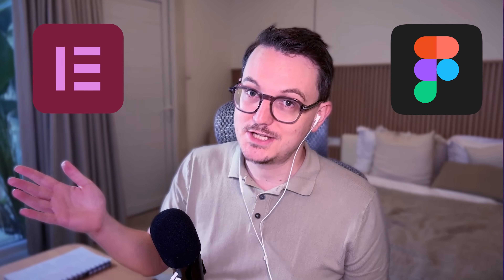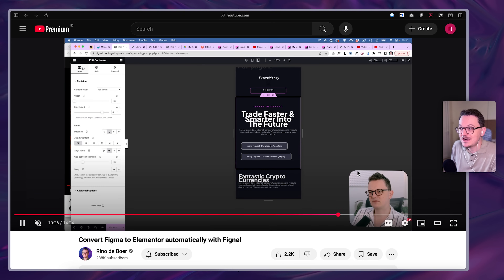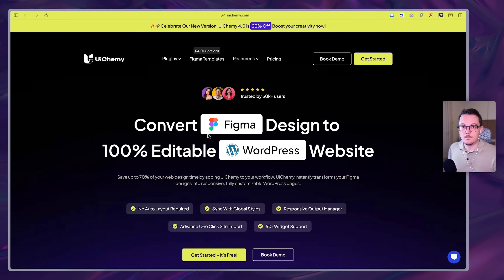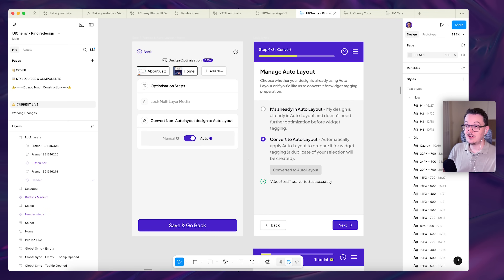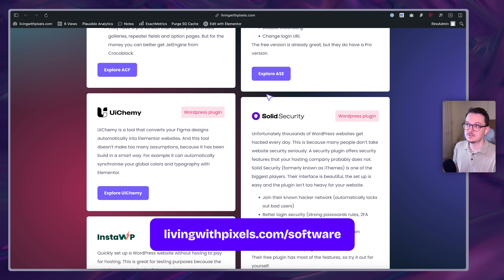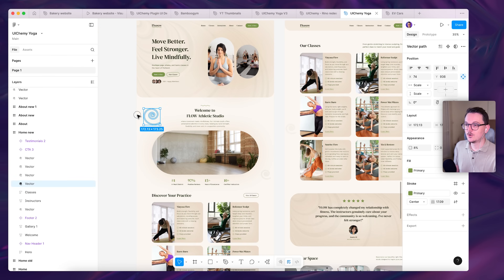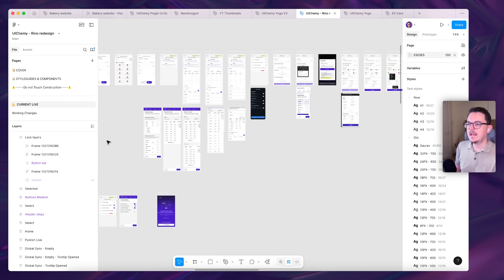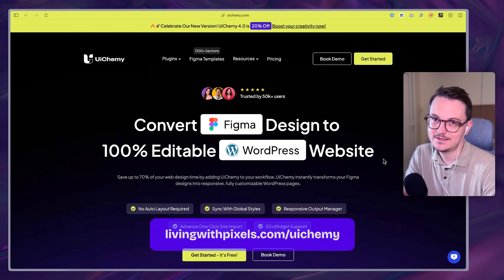Finally, a Figma to Elementor plugin that actually works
I found an effective solution to convert any Figma design to Elementor which can be customised easily. In this video, I will talk about a really good plugin called UiChemy. I have shared a small story of how I met them and helped them redesign the UI and UX so that its easier to walk through.